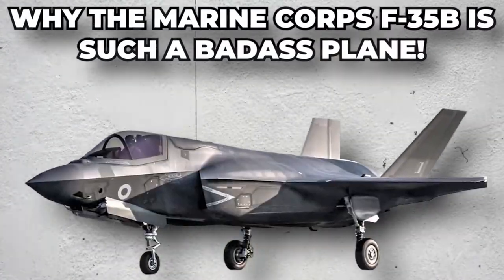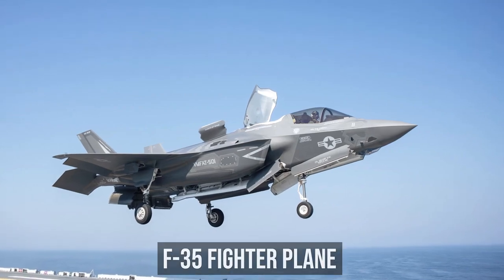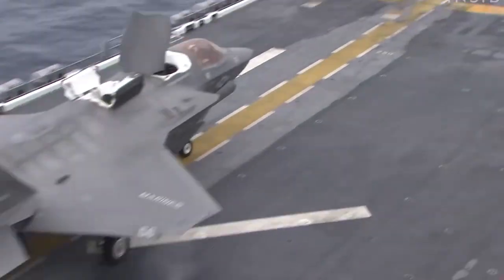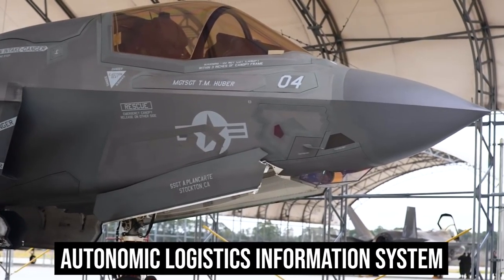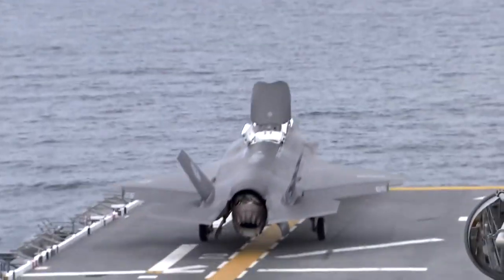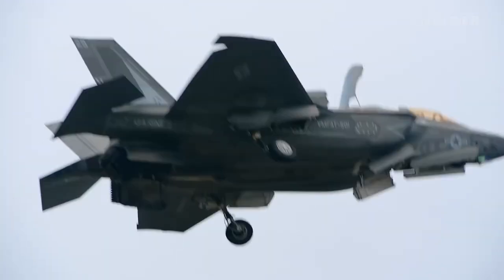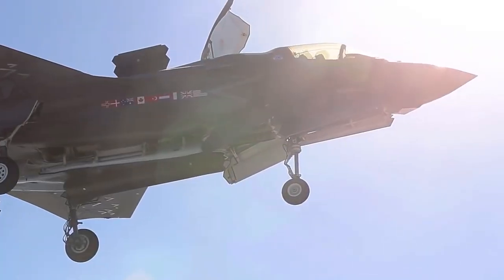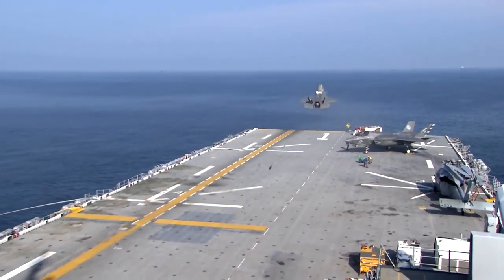Why The Marine Corps F-35B Is Such A BADASS Plane!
One of the deadliest fighters ever made is the F-35B Lightning II. A short takeoff and vertical landing (STOVL) aircraft, the F-35B. The F-35B is a modified version of the standard F-35 multi-role fighter, often known as the Lightning II. For the Royal Air Force, Royal Navy, and US Marine Corps, this model was created. The United States provided the majority of the financing for the development of this aircraft, with additional funding coming from the United Kingdom and other partner governments. So, what’s packed in F-35B Lightning II? Let’s find out!

Hey guys! Welcome to our channel Future Warplanes, where we tell you about military fighter jets, military drones and military planes from the currently famous in the air to the most advanced around the world.

And let’s dive in!

At the international Pitch Black exercise in Australia, the F-35 fighter plane is making its premiere, alongside U.S. Drills there were being conducted there by Marine Corps "B" Marines prior to the major event.

According to Lt. Col. Richard Behrmann, an operations officer with Marine Aircraft Group 12 headquartered in Iwakuni, Japan, the 12 F-35B short-takeoff-and-vertical-landing aircraft were rehearsing the Corps' idea known as "Expeditionary Advanced Basing Operations" at RAAF Base Curtin.
The F-35Bs have been stationed at RAAF Base Tindal, 600 miles from Curtin, since mid-August in preparation for Pitch Black, a military exercise involving more than 2,500 soldiers and aircraft from ten nations.

The EABO training in Australia, according to Behrmann, was the result of multiple MAG-12 activities designed to sharpen the concept. He said this in an interview with Defense News on Friday. The officer described one of those exercises as the unit's most "robust and in-depth" application of the concept, which involved utilizing Tindal as a hub and Curtin as a spoke to mimic EABO's hub-and-spoke model.

According to EABO, the Marines will be able to send out mobile, easily supported expeditionary forces to remote, temporary positions in or close to conflict areas to carry out tasks like sea control or denial.

The 10,000-foot runway, aircraft shelters, and other facilities at RAAF Base Curtin, which the locals refer to as a front-line "bare base," are typically manned and maintained by a small caretaker team, unless they are activated for use during drills or an emergency.

Additionally, the 12 F-35Bs from Marine Fighter Attack Squadrons 121 and 242 are in Australia for training with Marine Wing Support Squadron 171 and Marine Aviation Logistics Squadron 12, two MAG-12 subordinate units.
During the EABO training, a pair of Marine Corps KC-130J Super Hercules tankers located in Japan supported the F-35Bs by carrying out transport duties and providing rapid ground refueling.

About 150 fighter squadron soldiers and 60 members of support units, representing the Marine Corps' air-ground task force concept, which aims to provide multidomain capabilities, were part of the U.S. air and ground elements that went to Australia.

Additionally, according to Behrmann, the F-35s deployed to Australia with the Autonomic Logistics Information System, which is used for the aircraft's preventative maintenance. In order to send data for ALIS, he pointed out that Marines employed a very small aperture terminal, which is effectively a ground station with a satellite dish.

As part of the EABO exercise, MAG-12 also implemented a PACE plan, which stands for main, alternate, contingency, and emergency. This allowed the force to relay voice and data communications between Iwakuni, Tindal, and Curtin utilizing high-frequency radio.

Behrmann highlighted that during the first three weeks of the deployment, only one F-35B dropped out of an assigned sortie out of the F-35Bs and other supporting assets.